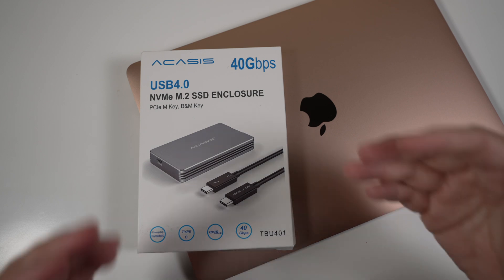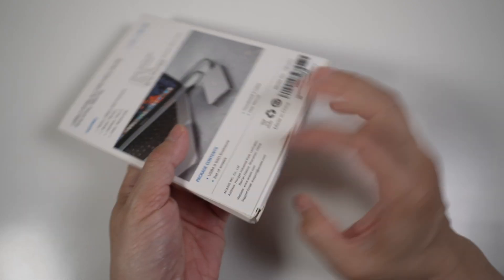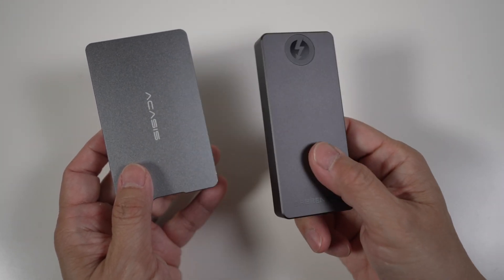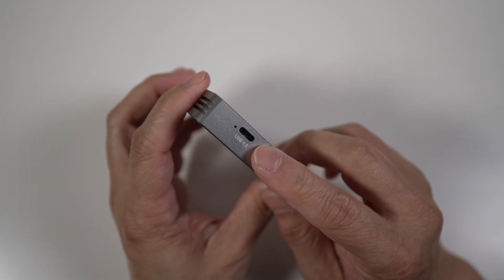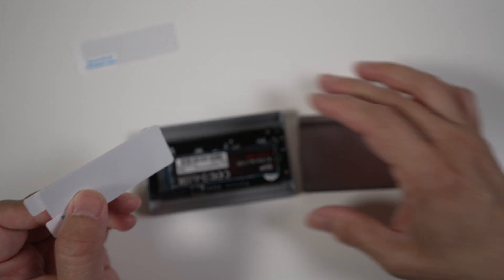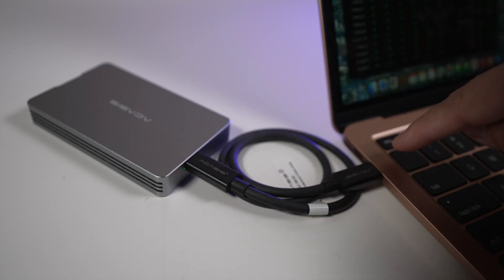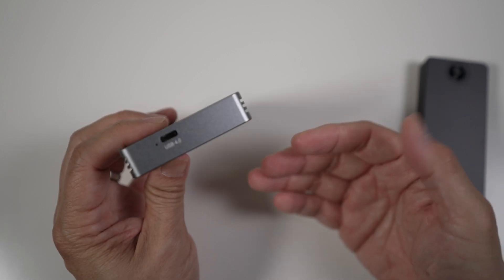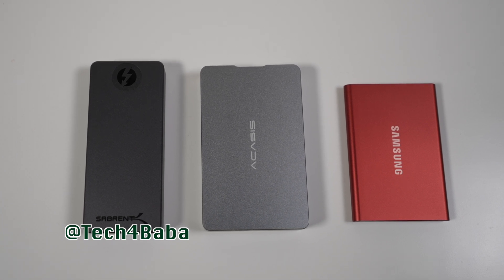BEST USB4.0 / Thunderbolt 3 External SSD Enclosure from Acasis | Fast and Flexible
I’m always on a look out for fast and cheap external SSDs since internal SSDs like the one in my M1 Macbook Air is so expensive. I’ve found a great option. In today's video, let's see how the Acasis thunderbolt 3, USB4.0 enclosure in combination with a fast M.2 NVME drive makes a very fast external SSD. And we’ll see later in the video, it’s much much faster than the popular external USB SSDs like the Samsung T7 or SanDisk Extreme v2. Just as fast as my favorite Sabrent Rocket Xtrm-Q thunderbolt 3 SSD but a bit cheaper.

Product Discussed:
Acasis USB4.0 / Thunderbolt 3 SSD Enclosure TBU401
Silicon Power NVMe M.2 Drive
Sabrent Rocket Xtrm-Q 2TB
Samsung T7
SanDisk Extreme V2